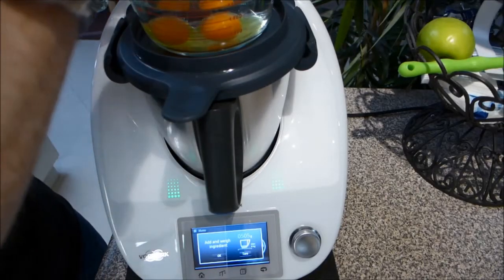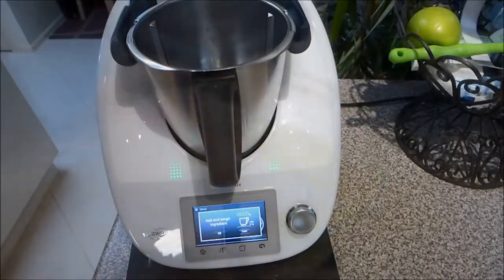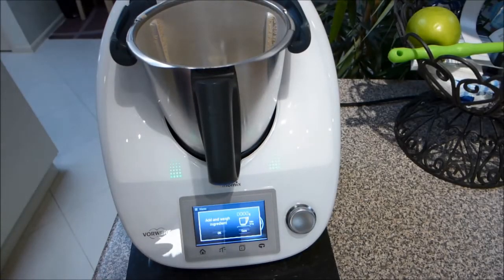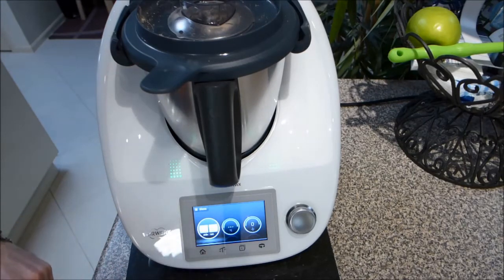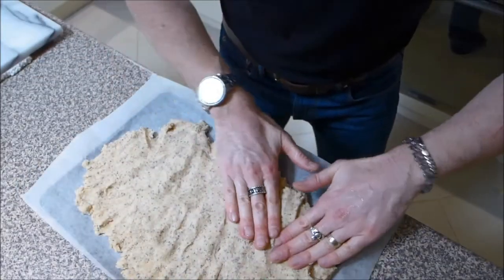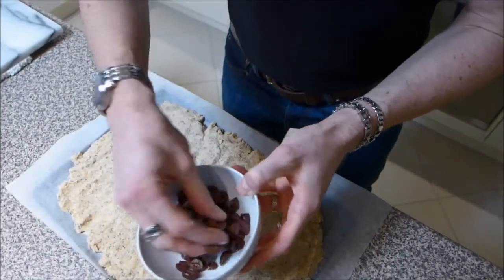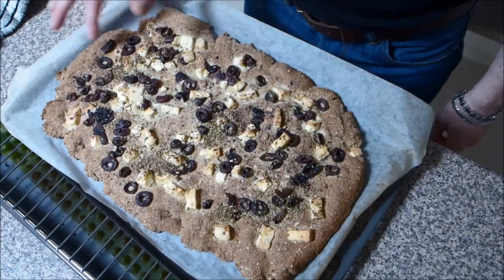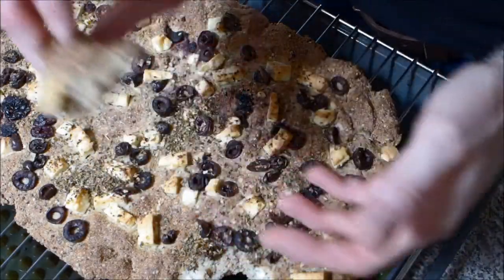Greek focaccia - Nut free, Gluten free, Low Carb and sugar free! - Thermomix TM5 recipe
This is a great low carb alternative to a traditional focaccia. It is flavoured with Kalamata Olives and Feta Cheese.

Ingredients: (for the bread base)
-400 g water
-3 eggs
-2 tbsp light tasting olive oil
-60 g psyllium husks - I use the Bonvit brand. If you use the pre-made powder your focaccia may turn purple - still tastes okay but very odd to eat purple bread!
-80 g coconut flour
-30 g chia seeds
-25 g linseeds
-25 g pepitas
-25 g sesame seeds
-20 g sunflower seeds
-4 level tsp baking powder
-1 tsp salt

Topping:
-60 g Kalamata olives, seeds removed and chopped small
-100 g feta cheese, cut into small pieces
-1 tsp dried oregano

Method:
-pre-heat oven to 200 degrees celsius
-in a separate bowl, weigh the water, then add eggs and olive oil and mix until well combined and set aside
-Place psyllium husks into bowl and grind 1 min/speed 10 - MC in place
-Add coconut flour, chia seeds, linseeds, pepitas, sesame seeds, sunflower seeds, baking powder and salt and mix 10 sec/speed 6 - MC in place
-Add previously mixed wet ingredients and mix 15 sec/speed 7 - MC in place
-turn out mix onto large baking tray lined with baking paper
-wet your hands and flatten the mix into a focaccia shape until it is about 1/2 a cm thick
-add olives, feta and oregano, pressing them into the bread, then bake for 25 to 30 minutes or until the centre of the focaccia springs back. Allow to cool in the oven
-remove from the oven and sit on a wire rack - this helps the centre of the focaccia to dry out